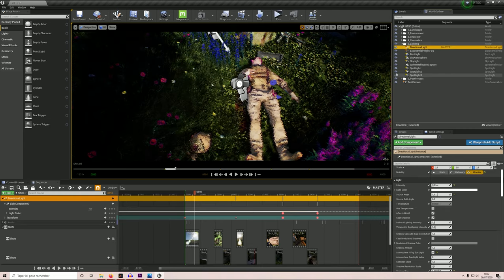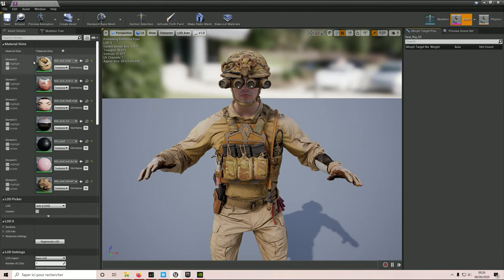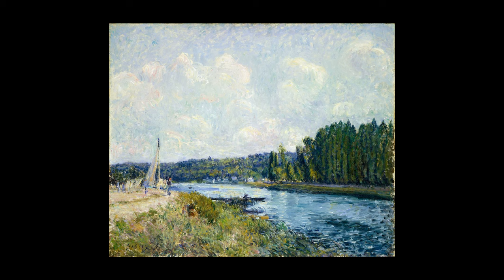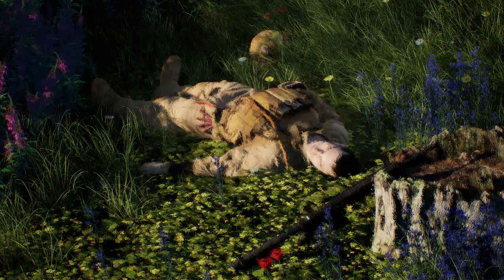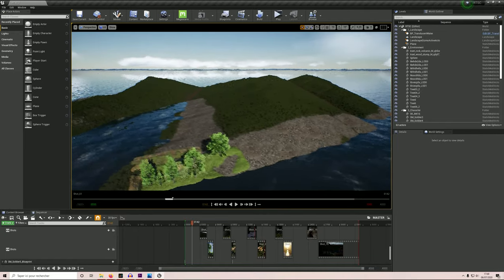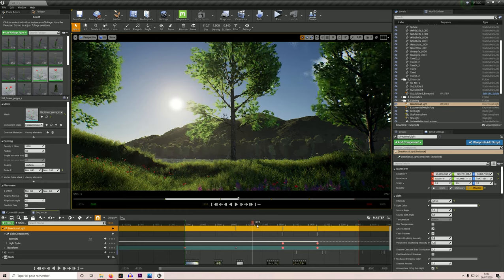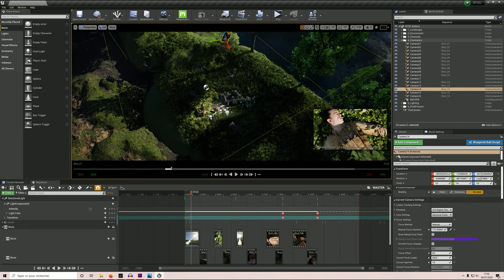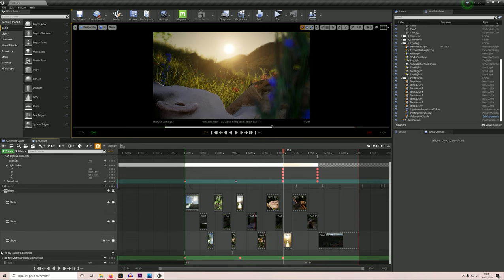Le Dormeur du val - Unreal Engine Short Film Breakdown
"Le Dormeur du val" is a an adaptation by Alvaro Lamarche-Toloza of the 1870 poem written  by Rimbaud. It was created with the  Unreal Engine for the Real-Time Shorts Challenge of June 2020 organized by MacInness Studios.

This video describes the inception of the project and breaks down its key elements as well as the main takeaways for this first experience in real-time filmmaking. Alvaro gives his first impressions of the main features of Unreal Engine, from materials to cameras and Sequencer.